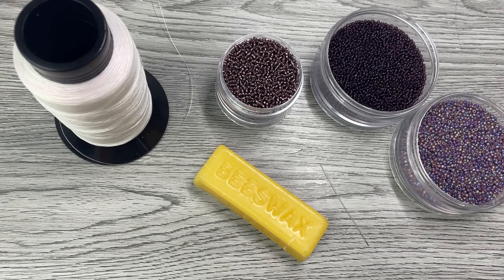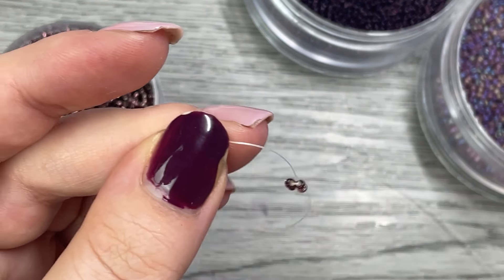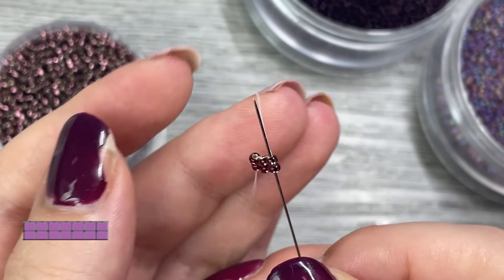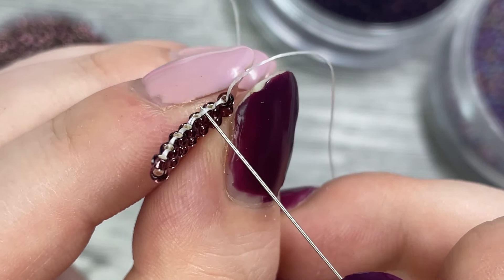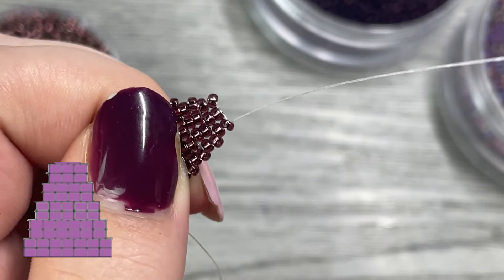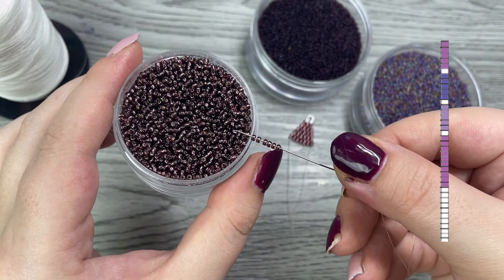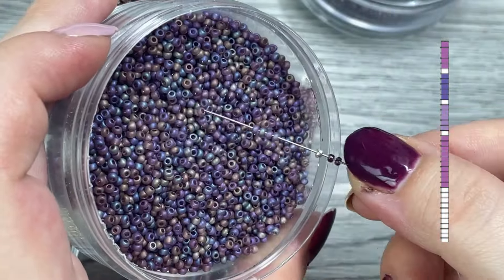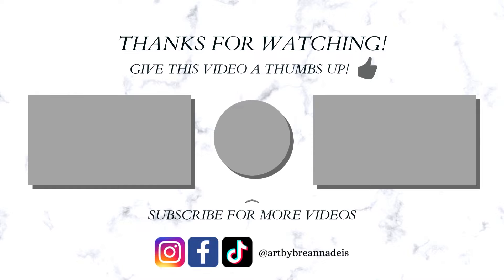EASY Fringe Earrings | Beginner-friendly Beading Tutorial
ABOUT ME
Breanna is an Ulkatcho Dene beader and artist living in Vancouver, BC Canada. The purpose of this channel is to help reconnecting natives learn beadwork as a way to connect with their community and ancestors.